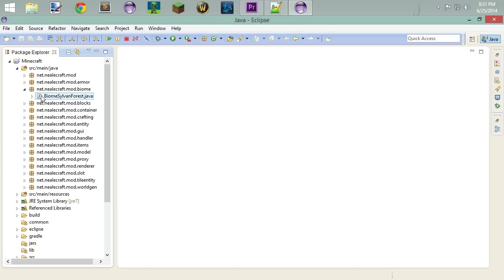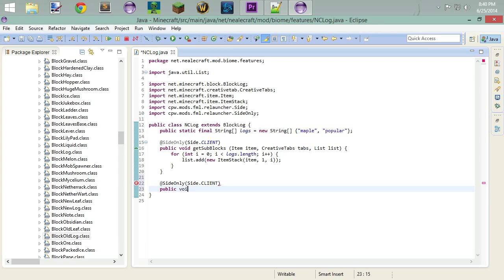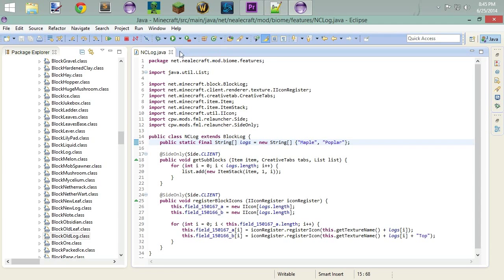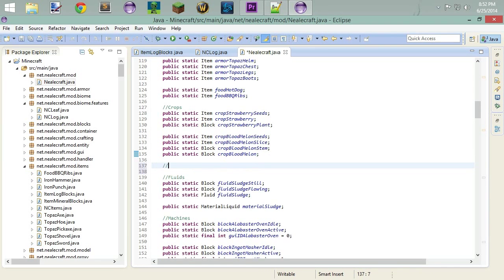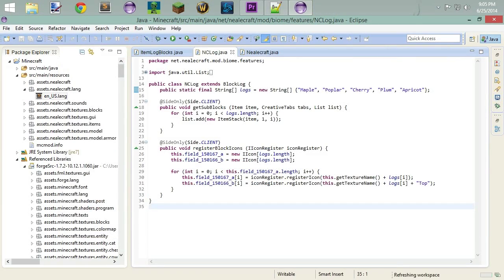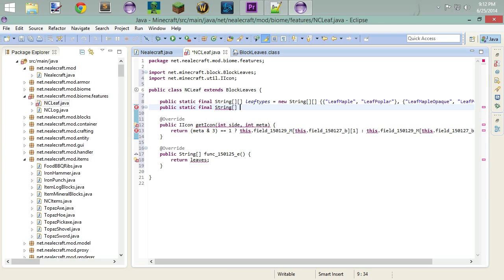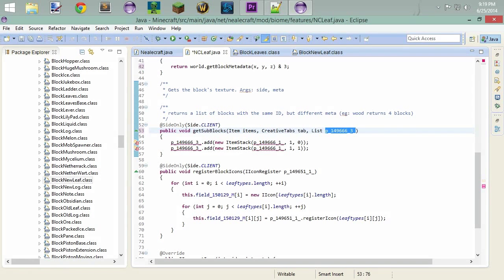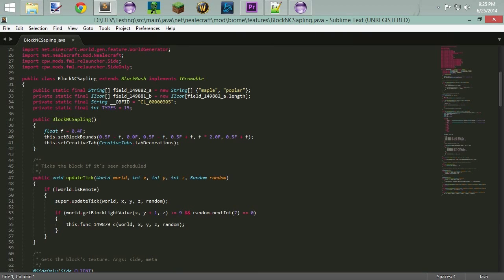Minecraft Modding Tutorials 1.7.2 #32 - Trees - Logs/Leaves